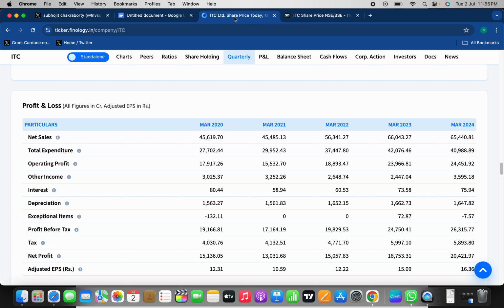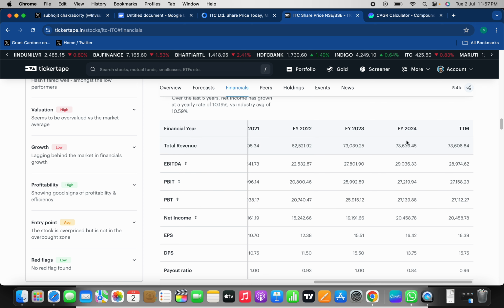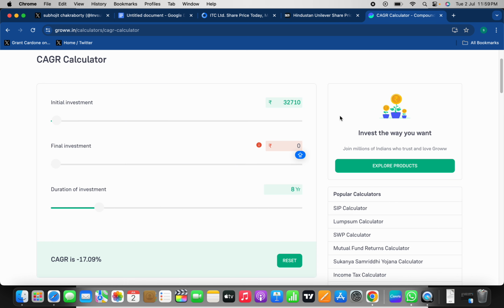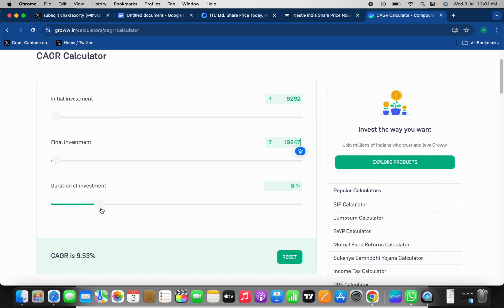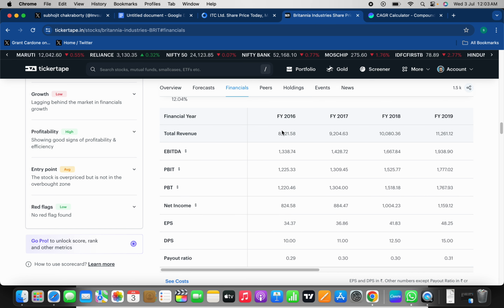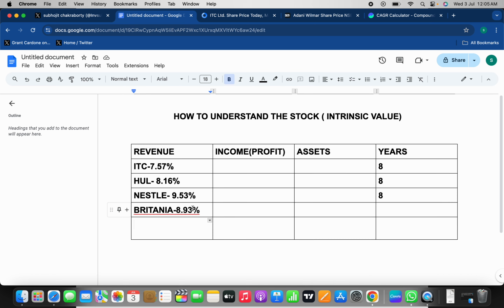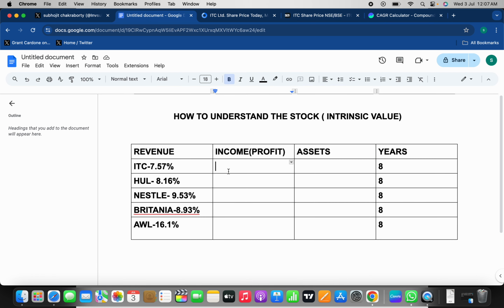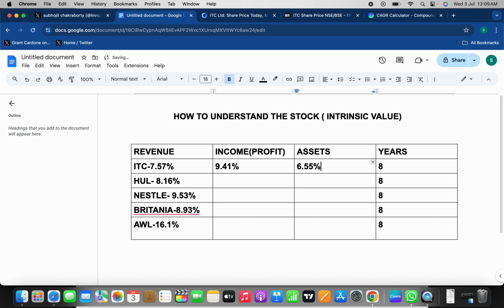HOW TO UNDERSTAND WHICH COMPANY TO INVEST | Podcast 13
Welcome to Podcast of Value Investing Episode 13, where we delve into the crucial topic of determining which company to invest in. Join us as we uncover practical tips and strategies for identifying solid investment opportunities based on value investing principles.

Whether you're a seasoned investor or just starting out, this episode will provide valuable insights to enhance your investment decisions. Don't miss out on expert advice that could shape your financial future!